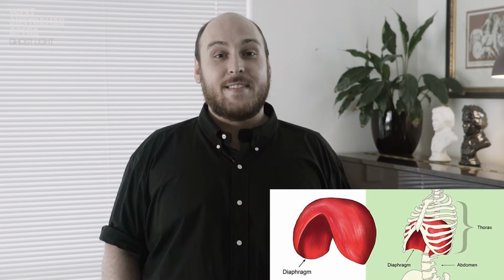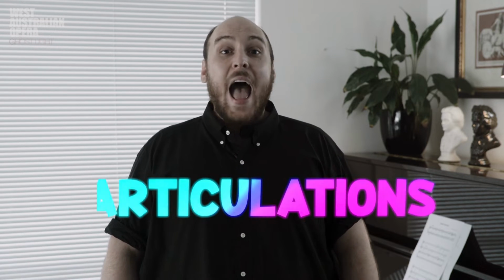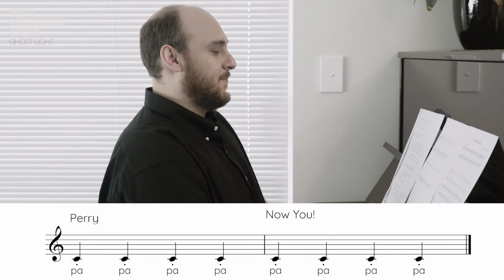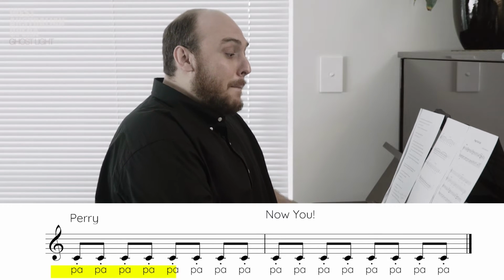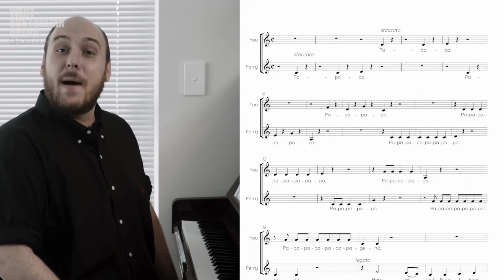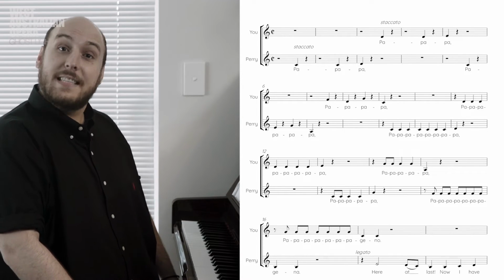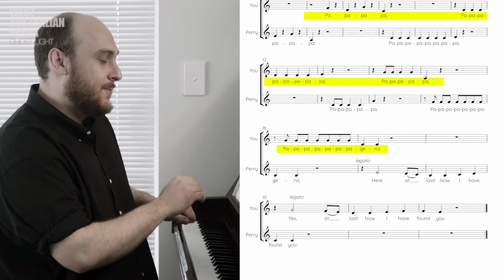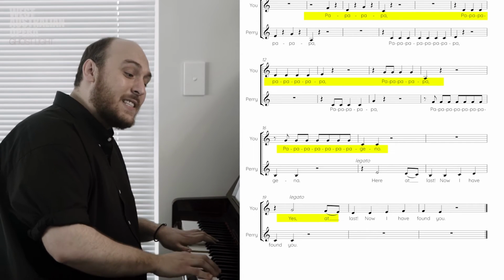Act-Belong-Commit Singing for Children | Lesson Seven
Join workshop leader Perry Joyce as he introduces students to the magic of Mozart and the musical concepts of staccato and legato.